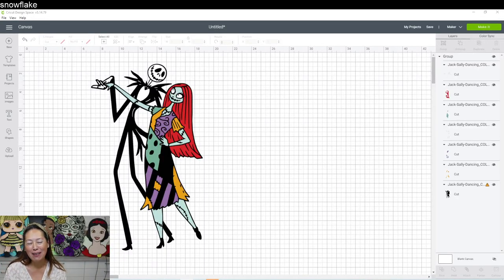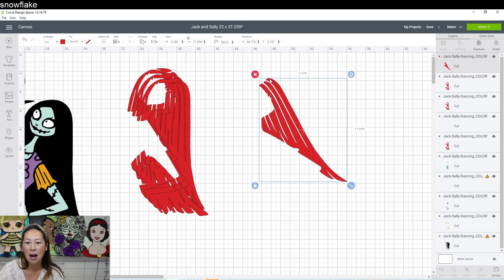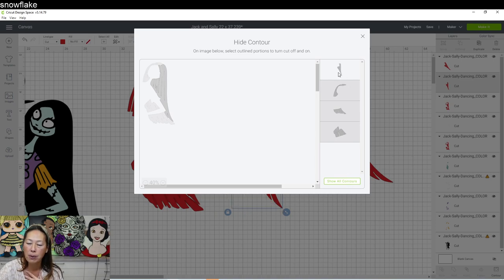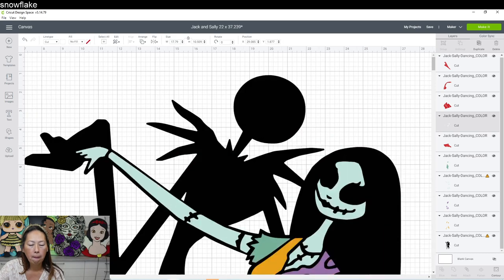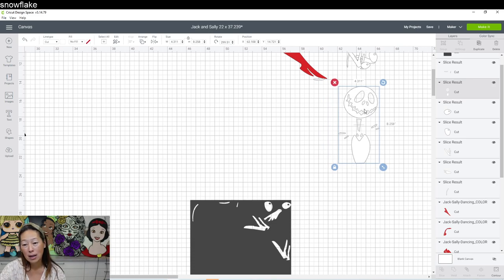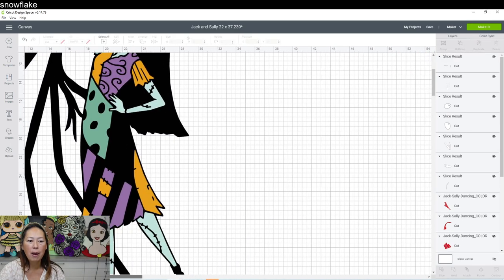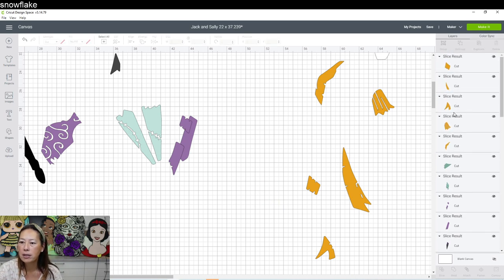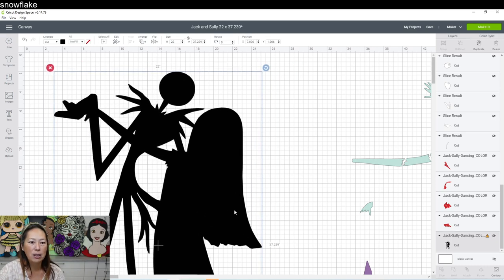Off The Mat Jack and Sally Nightmare Before Christmas | Cricut Design Space Tutorial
Hello and welcome to a new video from The Useless Crafter! This time I will show you how to set up this larger than mat Jack and Sally in Cricut Design Space

Here is the tutorial on how to get it ready in Design Space:

Cricut Tips | Step-by-step Design Space Tutorials | Crafting Materials Expert | Full Demos To Assemble | Jack and Sally Party Prop | Nightmare Before Christmas Party | Jack Skellington